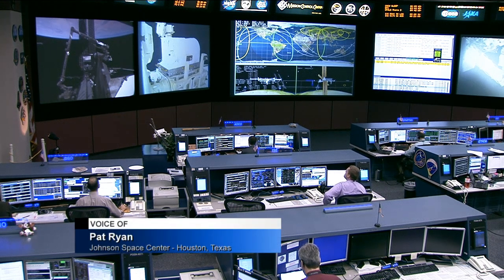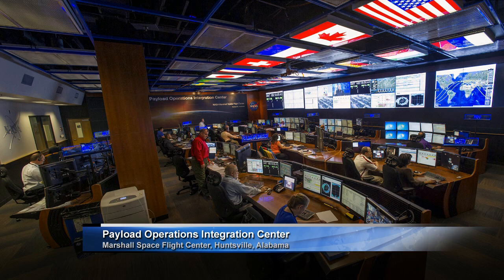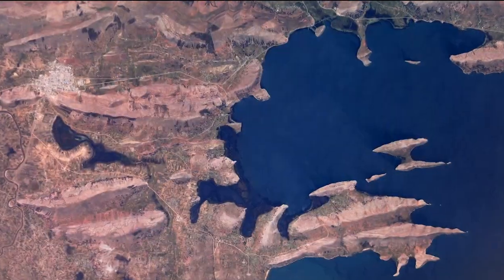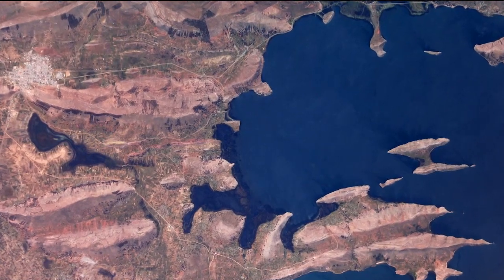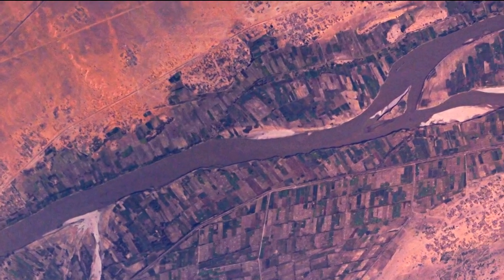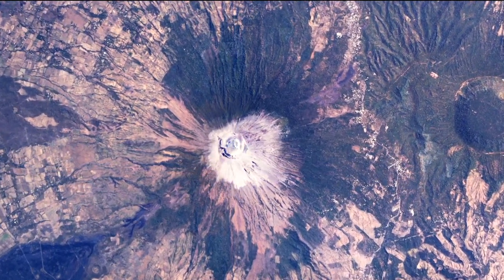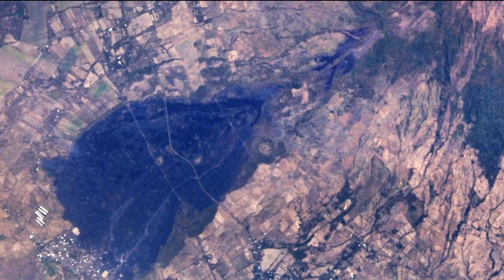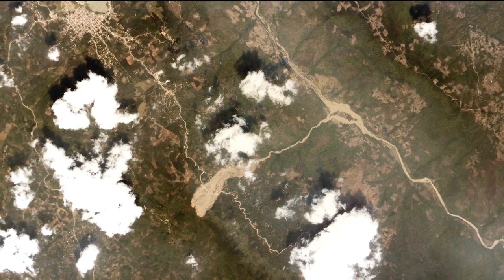Space Station Live: Imaging Earth from the Station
ISS Commentator Bill Hubscher interviews Burgess Howell, the principal investigator and payload developer for the ISS Environmental Research and Visualization System (ISERV).